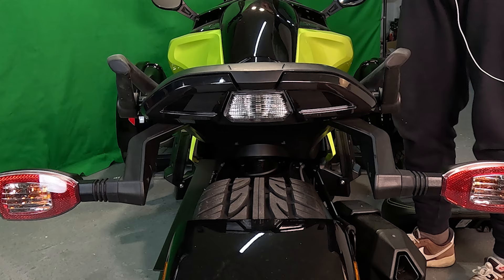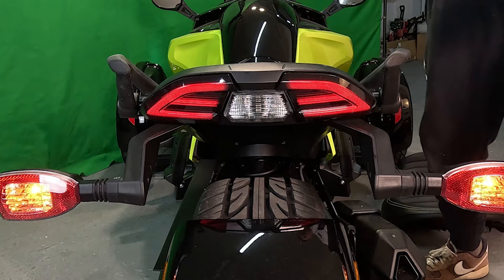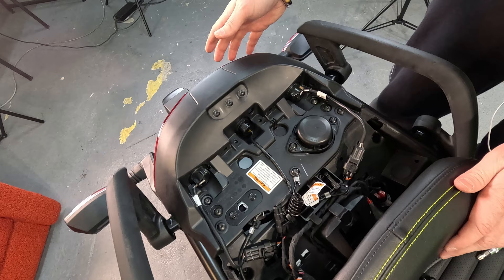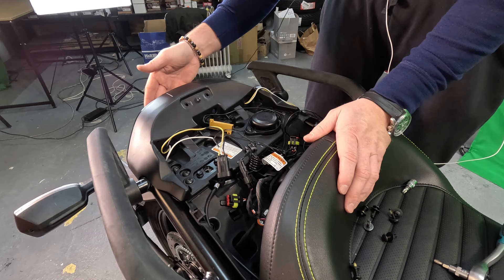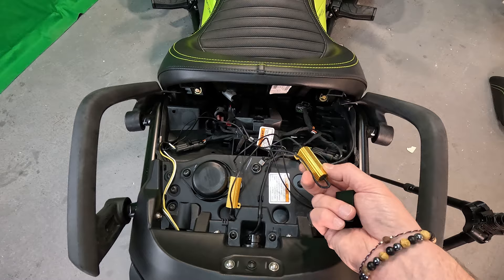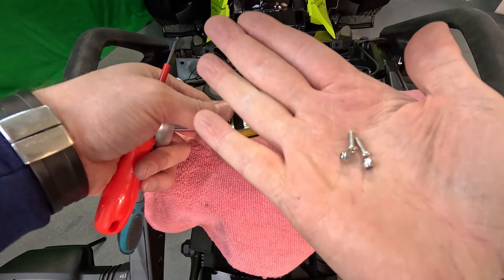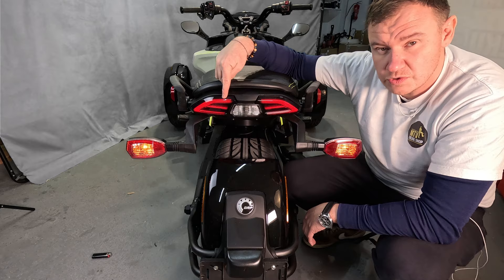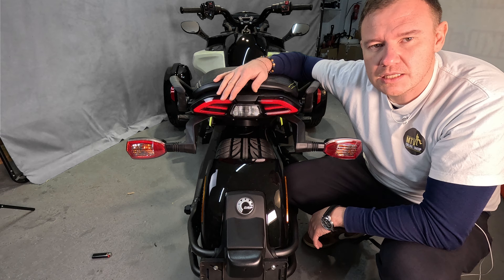Elevate Your Spyder F3 Style and Safety with Full LED Taillights | Installation - Plug & Play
From MartinTheVlogger - Your Can-Am Spyder & Ryker Motorcycle Expert
In this comprehensive installation video, I'll walk you through the process of upgrading your Can-Am Spyder F3 with our stunning Full LED Taillights. These top-notch taillights not only enhance the aesthetics of your Can-Am Spyder F3 but also significantly improve its visibility, making you safer on the road.

Key Features:
Superior Light Output: Utilize high-intensity LEDs for a brilliant, uniform glow, ensuring maximum visibility to other motorists, even in low-light conditions.

Sleek and Stylish Design: Complement the aerodynamic curves of your Spyder with a modern and sophisticated look.

Integrated Turn Signals: Seamless integration with Spyder models across continents, including North America, Europe, Asia, Australia, and New Zealand.

Plug-and-Play Installation: Easy and hassle-free installation, eliminating the need for complex wiring or modifications.

Important info:
Different Continents / Countries, different Plug & Play working results
Adaptive Design for Global Harmonization

North America
Our Full LED Tail Lights are meticulously crafted to seamlessly integrate with the specifications of Spyder models across different continents. For Spyders with turn signals integrated into the taillights (North America), our plug-and-play installation seamlessly activates daytime running lights (DRL), brake lights, and turn signals, providing comprehensive safety features wherever you ride.

Europe, Asia, Australia & NZ - Enhanced Functionality for Spyders with Side Turn Signals
For Spyder models with turn signals positioned on the sides (Europe, Asia, Australia, and New Zealand), our plug-and-play installation effortlessly activates the daytime running lights (DRL) and brake lights, ensuring optimal visibility. To activate turn signal functionality, a simple additional installation is required, allowing you to enjoy the full range of safety features on these models as well.

In today's episode:
0:00:19 - Full overview - Full LED Tailights for Can-Am Spyder F3
0:00:54 - Difference between North America and Rest of the world / Europe, Asia, Australia and New Zeland
0:02:00 - Step by Step installation manual Full LED Tailights for Spyder F3
0:06:07 - Different options of Installation

Experience Europe in a whole new way with ToursOn3. Our fleet of meticulously upgraded motorcycles promises a riding experience unlike any other.

For more updates, insights, and incredible motorcycle content, visit the official MartinTheVlogger

Author: MartinTheVlogger (Martin Pohanka)
Camera: 2x GoPro Hero 12 Black